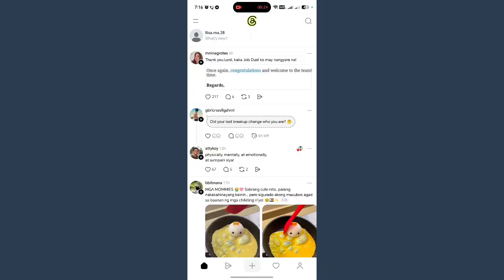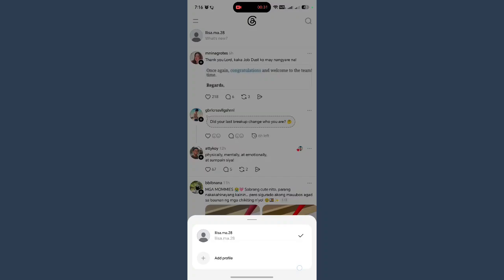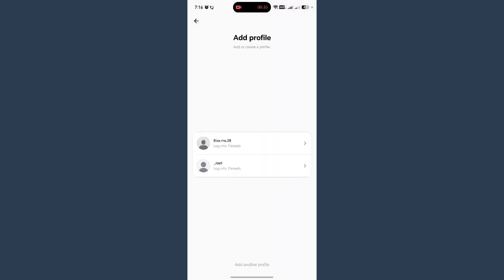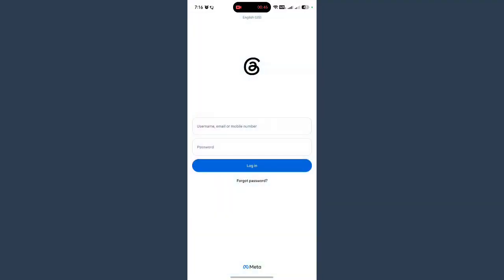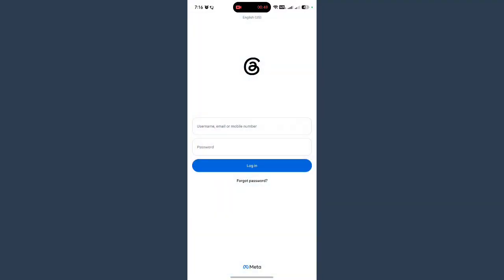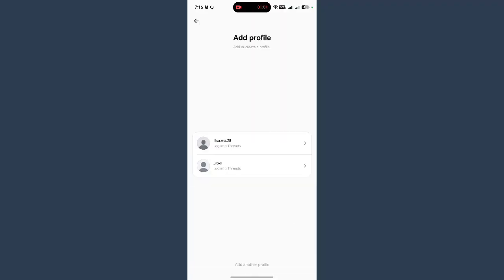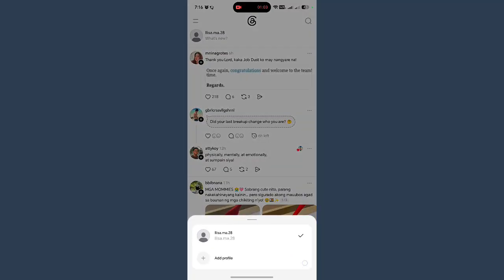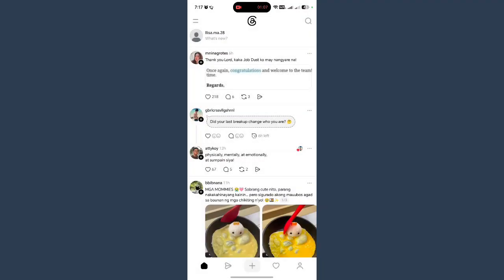How to Log Into Threads Using Another Instagram Account in 2026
How to Switch Instagram Accounts When Logging Into Threads

Learn how to log into Threads using another Instagram account and access Threads with a different Instagram profile. This video is helpful if you want to switch accounts on Threads, use another Instagram account with Threads, sign into a different Threads account, or manage multiple Instagram and Threads profiles.

Threads is connected closely with Instagram, so understanding how Threads login, Instagram account switching, and multiple account access work can be useful when you have more than one profile. Whether you're using a personal Instagram account, business account, creator profile, or secondary account, this guide covers the general process of accessing Threads with another Instagram account.